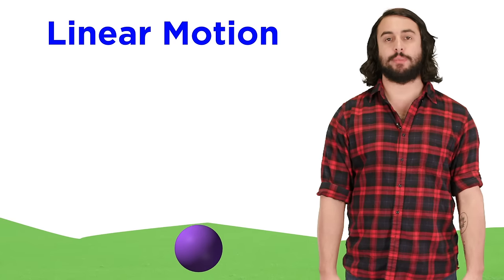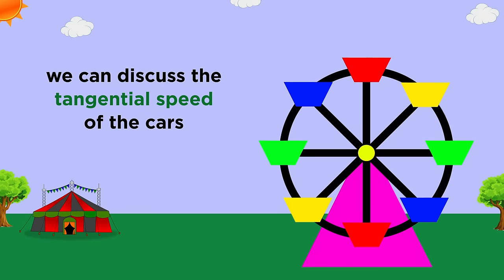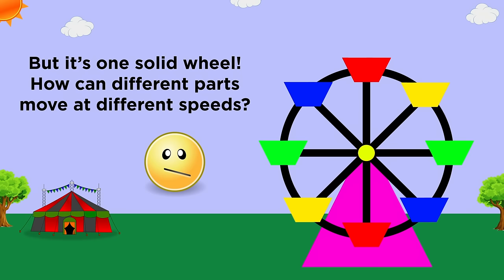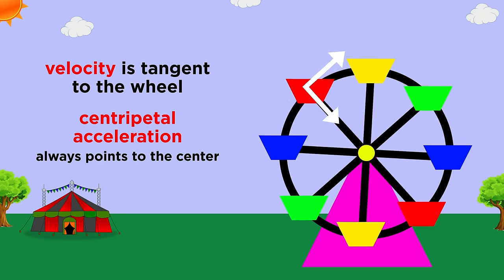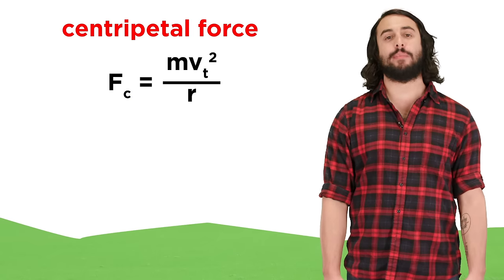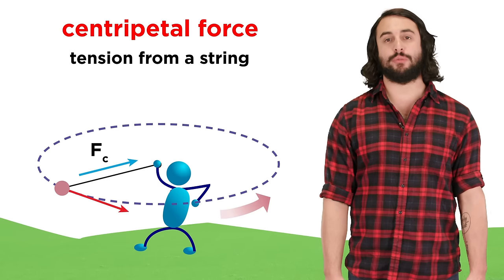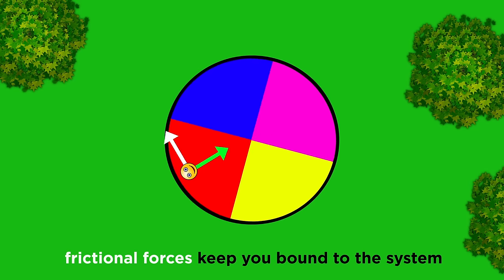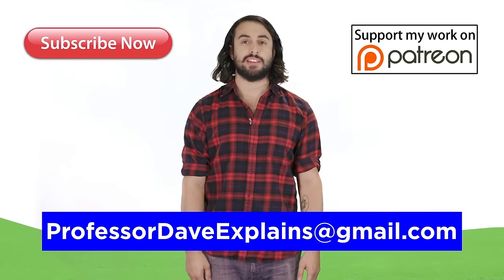Uniform Circular Motion and Centripetal Force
Enough of this moving in straight lines business, let's go in circles! Circular motion may not be productive but it's super fun. Ferris wheels are fun. Yes they are, don't be a spoilsport. Roller coasters are fun too. And merry-go-rounds. And learning about centripetal force. Look, I don't understand why you're resisting so much, we are talking about a freaking amusement park. Fine, be that way, I'll go by myself. You stay here and learn this math!